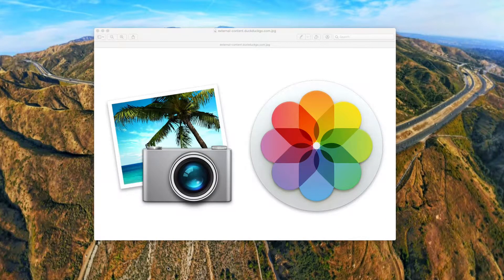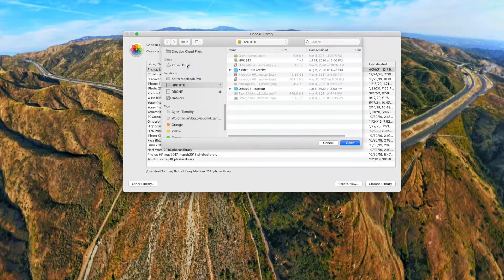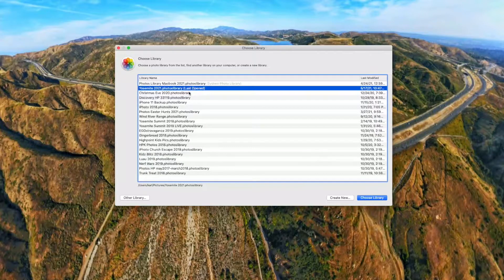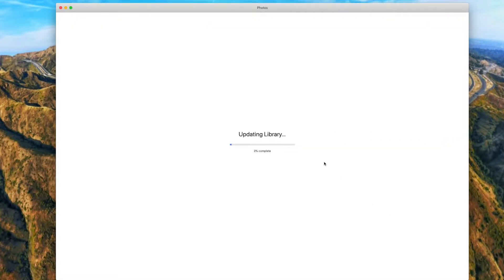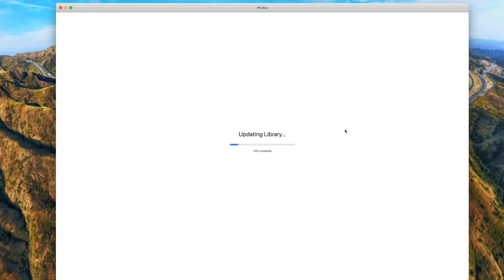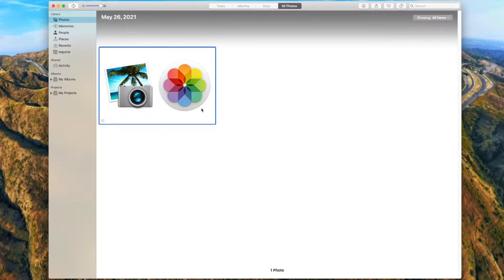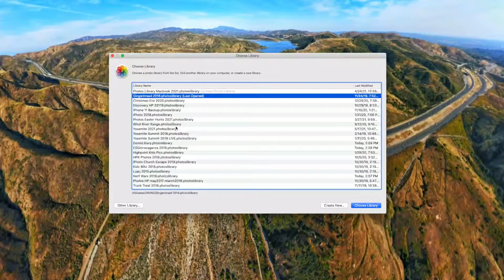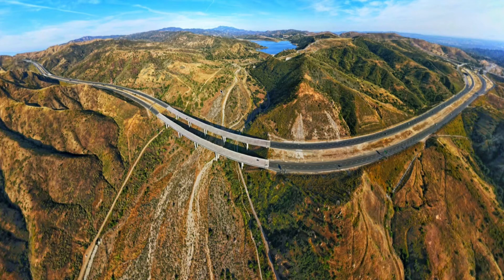Managing Multiple iPhoto Libraries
If your iPhoto Library is getting big and unmanageable, the secret might be to switch to using multiple Libraries, especially when it comes to big event, trips, or unique situations where you have LOTS of pictures and don't want your personal library getting flooded with pics you may only need once or annually.